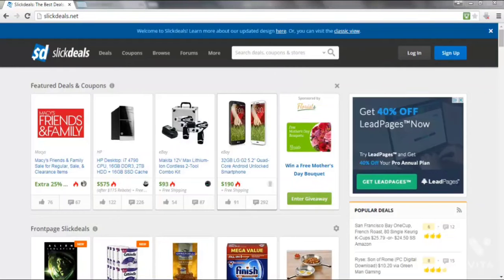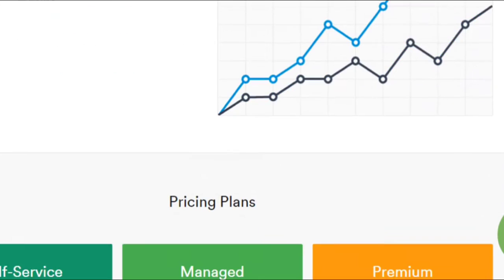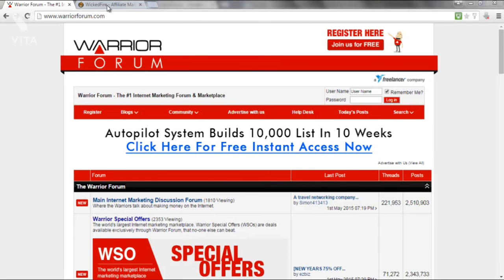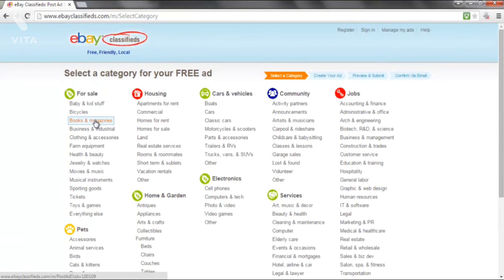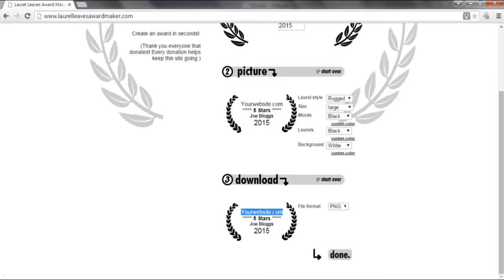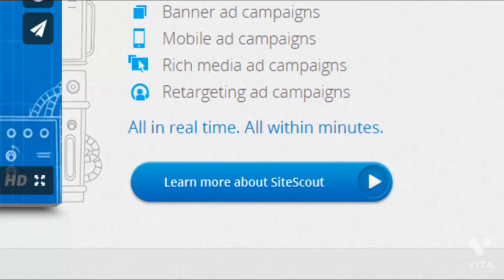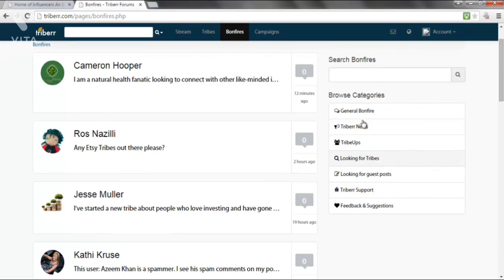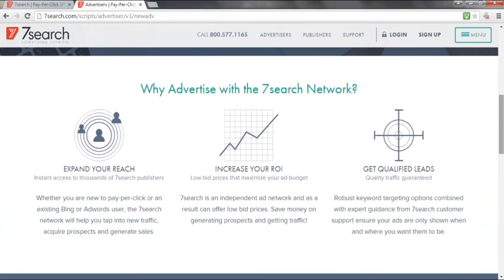How to Boost Your Sales Through Tons of Traffic